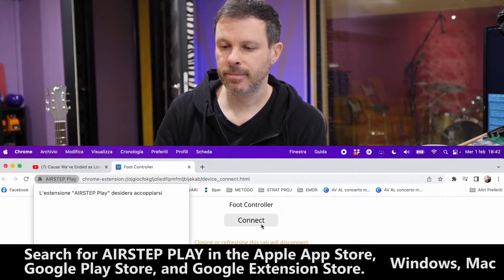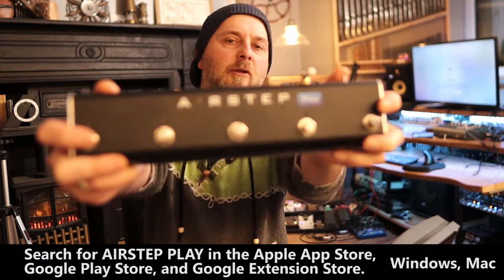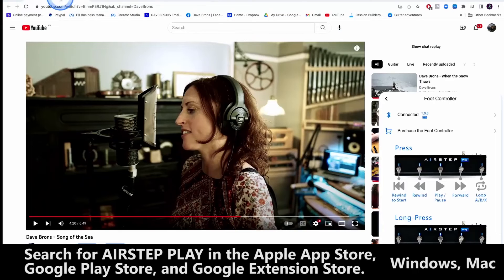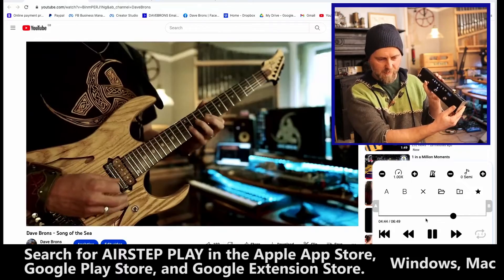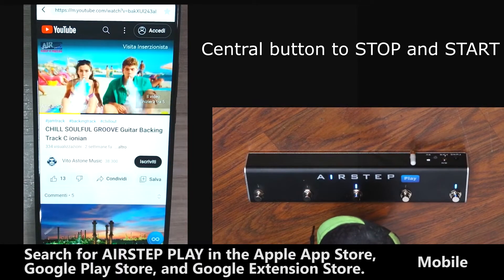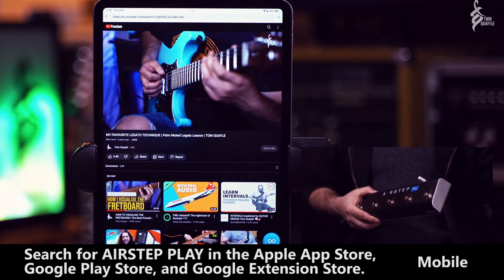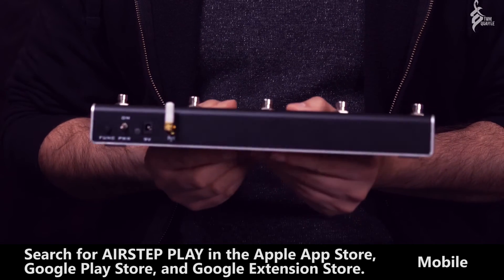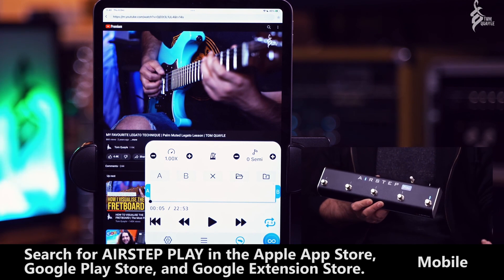How to connect AIRSTEP Play to your devices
1. Please ensure AIRSTEP Play is in Play mode.

Hold Button A and power up to enter this mode